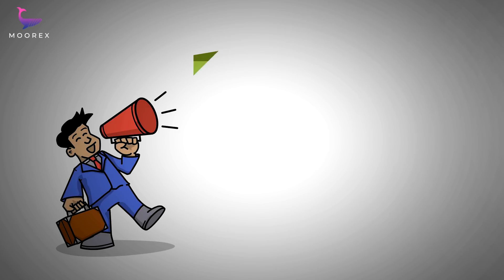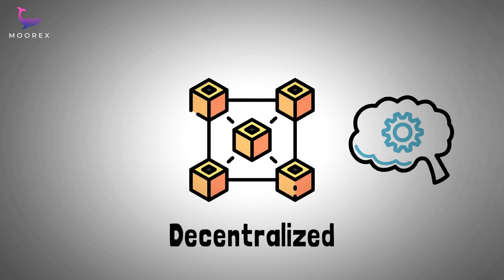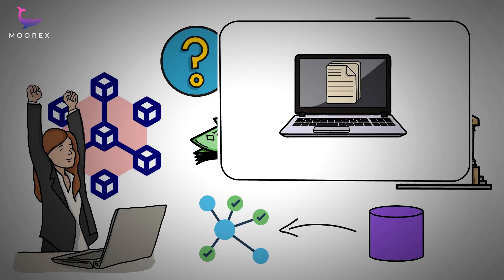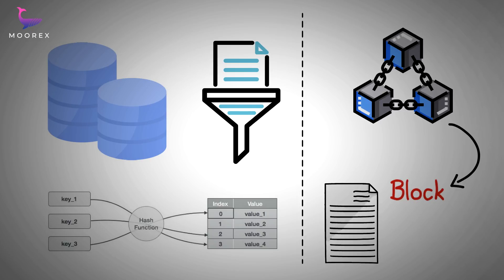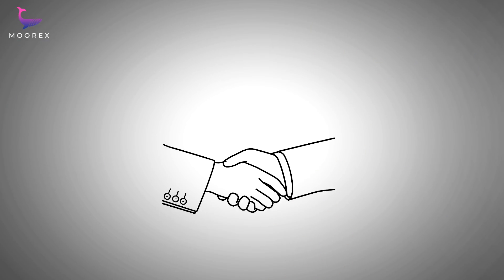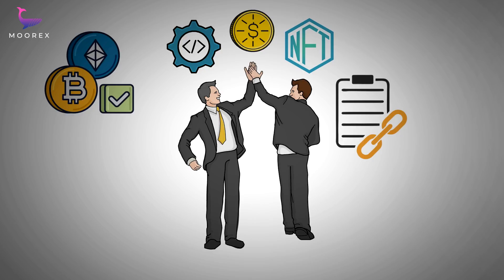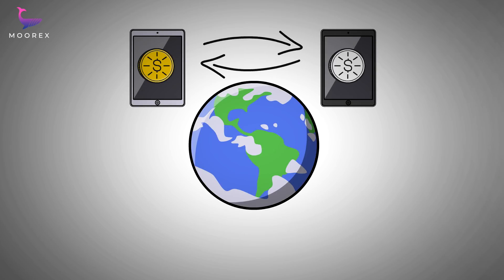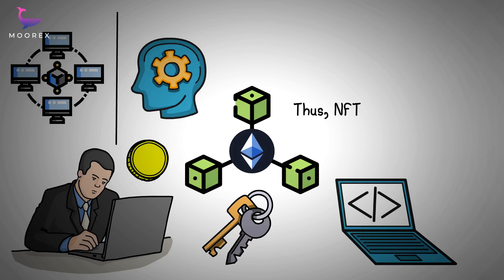What is a Blockchain? | Blockchain Explained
Today everywhere we turn we hear about crypto coins, decentralized finance, and NFTs which all seem to work on something that is called a blockchain. And we don’t want you to stay in the dark, so we are here to explain what is this new technology which everything we are hyped over, including cryptocurrencies, are based upon. Watch the complete video as we go over what blockchain is, how the technology works, and how it is considered decentralized.

Moorex token is a community focused multi-chain DeFi token aiming to bring transparency and anonymity into charity in the finance sector. The Moorex protocol aims to give DeFi grants through the Moorex token with utility in play to earn crypto games and NFT's.